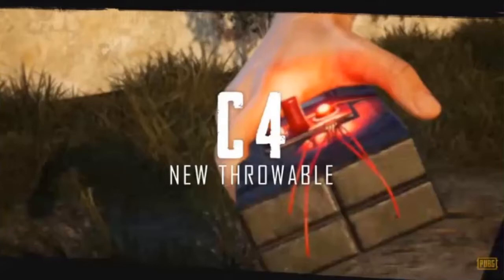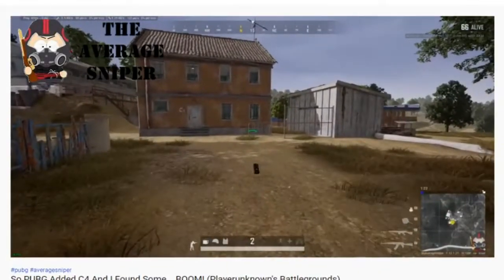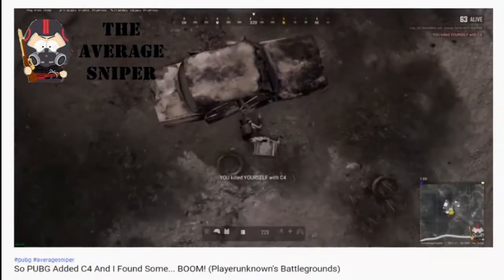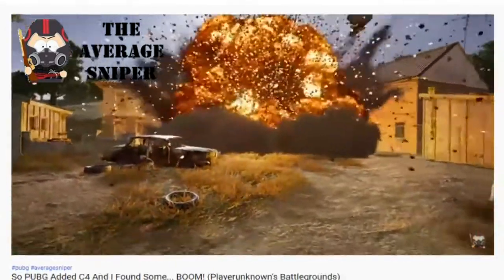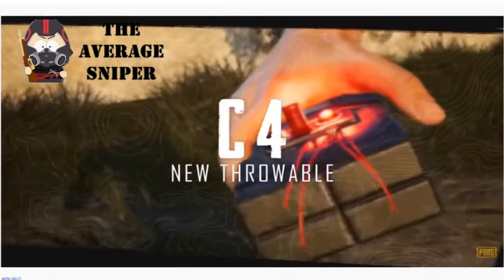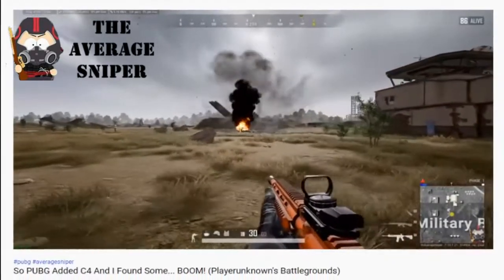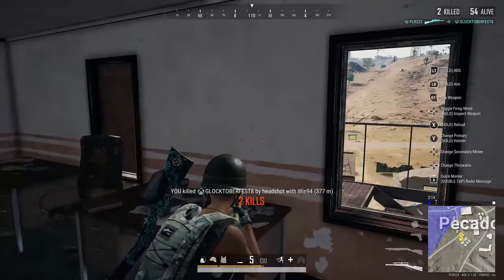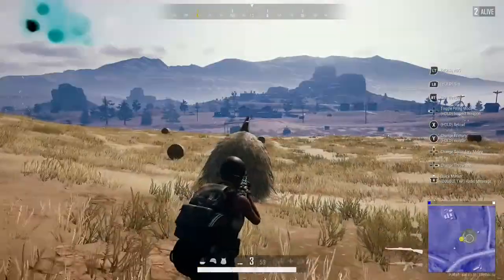PUBG New Throwable C4 is Crazy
What Is Loots?

🎮Xbox Gamer Tag PLR223
🎮PSN PLR223_YT